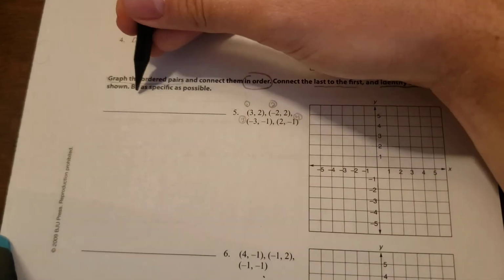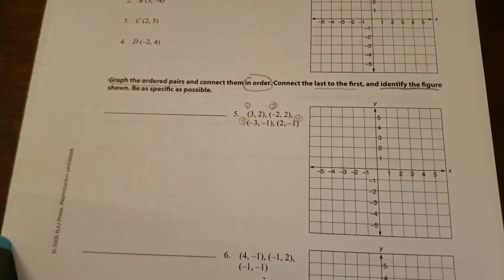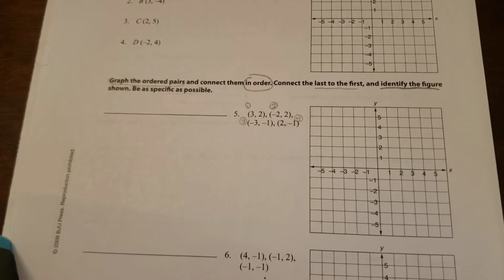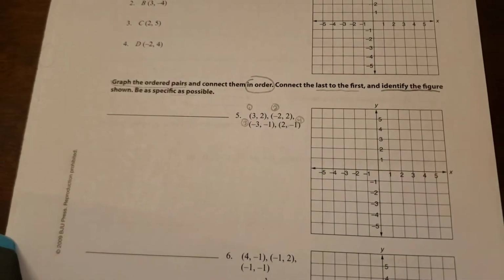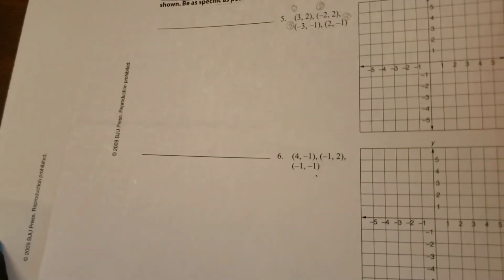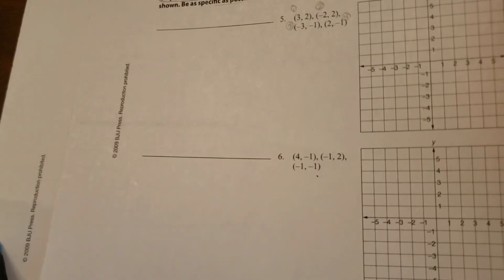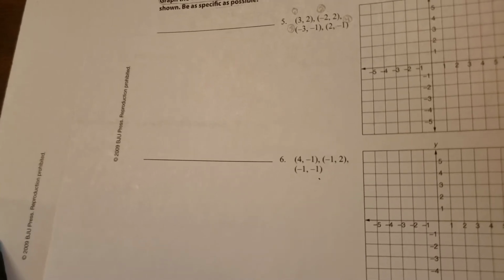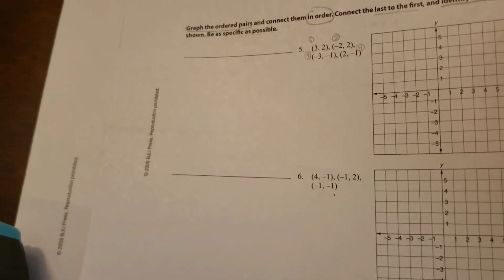Math 7 - Chapter 13 TEST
Test Ch 13 on 5/21/20